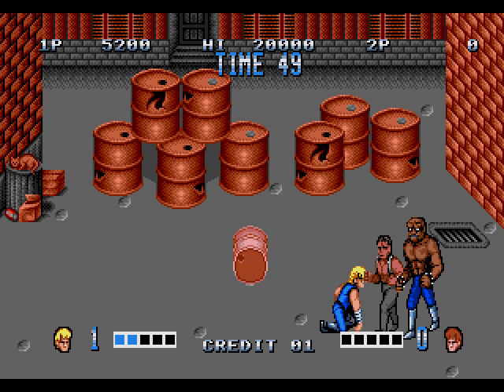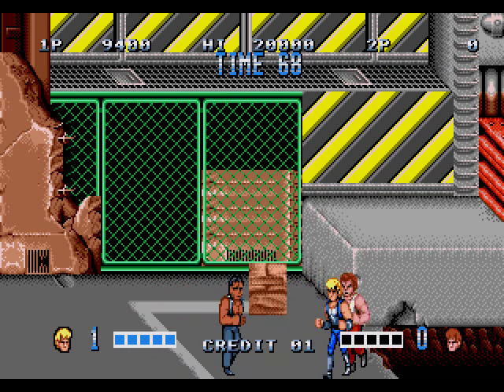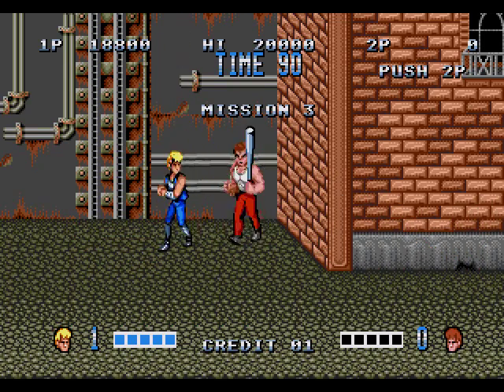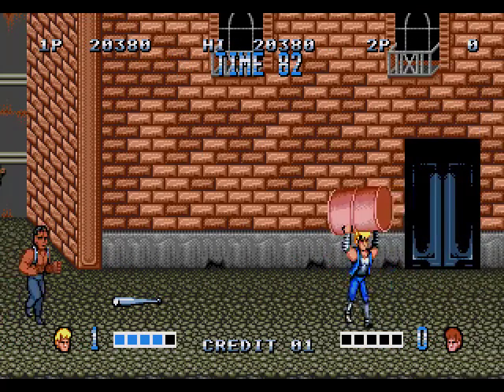Retro Ninja Gaming EP 22 - Double Dragon (Mega Drive)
Seriously, I'm not dead, just subject to an odd sequence of events as of late! Warm up act for what should be more frequent posting once more is the odd little Mega Drive port for one of the most recognizable beat-em-up franchises to hit the arcades and home consoles!

for more videos and updates